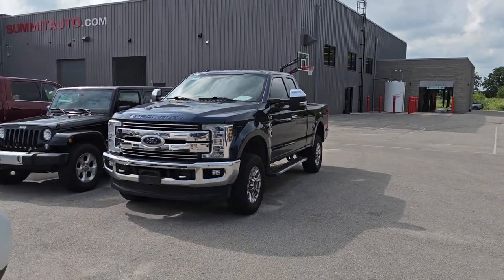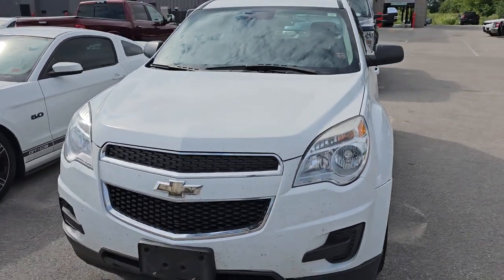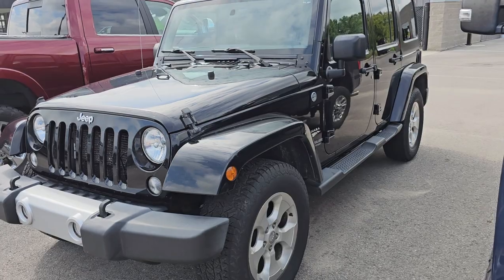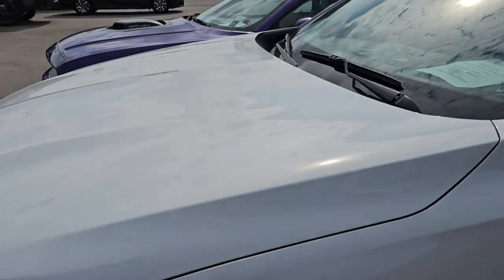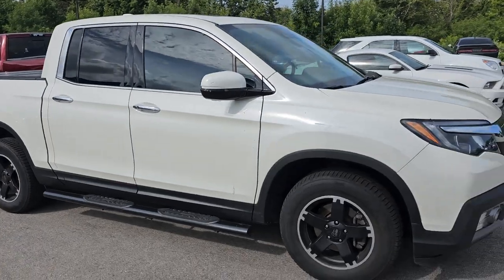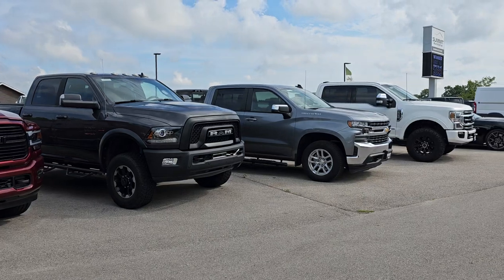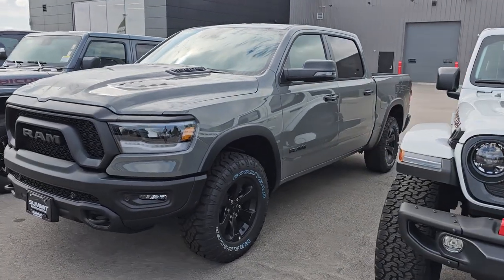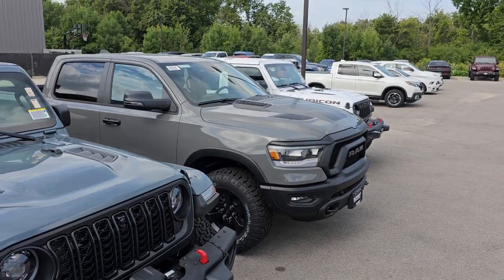MONDAY MORNING LOT WALK INCOMING INVENTORY! TRADES! TRADES! TRADES! NEW WRANGLERS!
Today I go through all the new inventory we got in over the weekend.  Let's get this month rolling!

2018 FORD F350 SUPERCAB SHORTBOX SRW LARIAT 51,000 MILES

2016 DODGE CHALLENGER R/T SCAT PACK SHAKER 18,000 MILES

2019 CHEVROLET SILVERADO 1500 LT1 CREW LONG 20,000 MILES